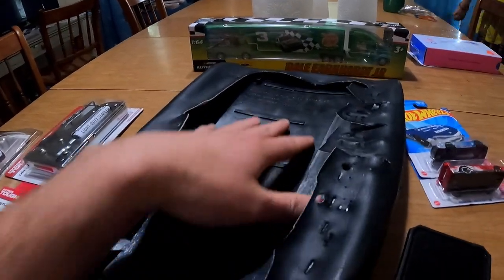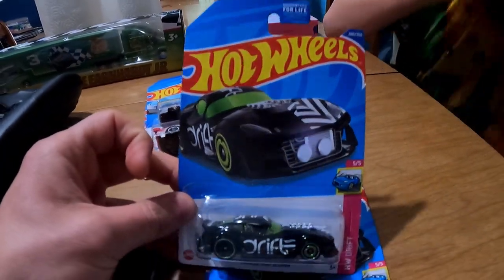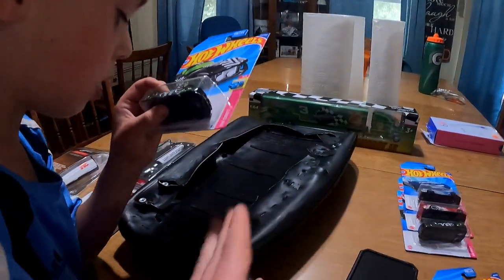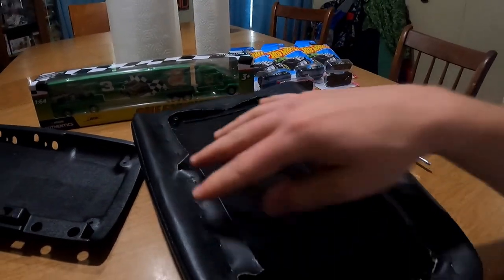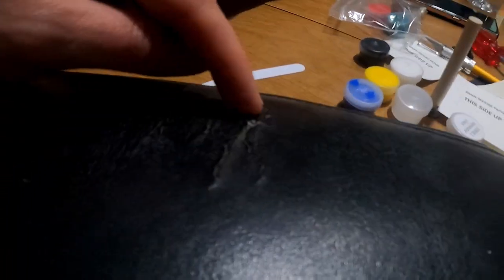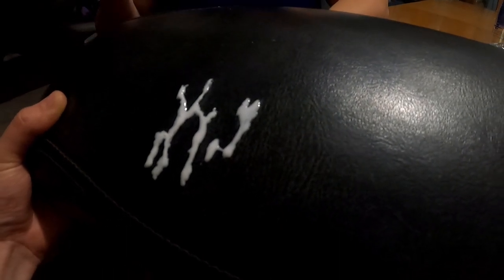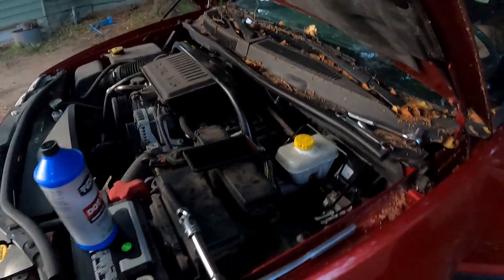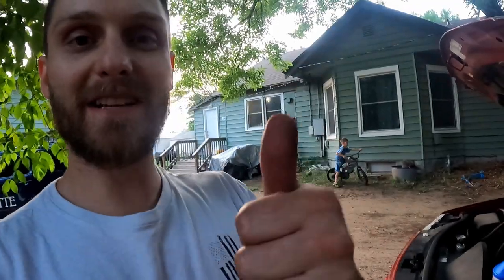Fixing Corvette Arm Rest and Jeep Master Cylinder - Daily Vlog